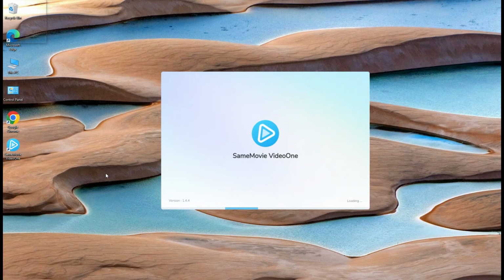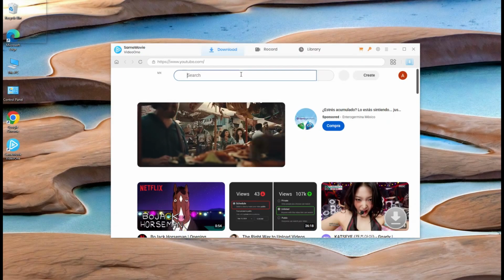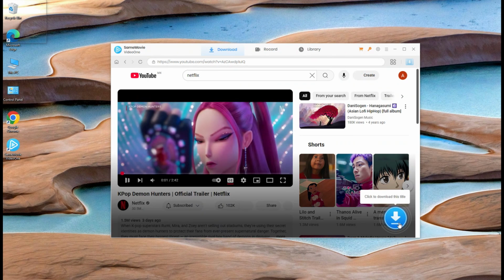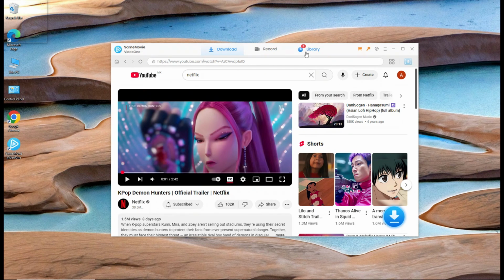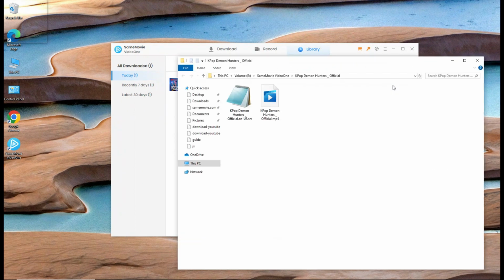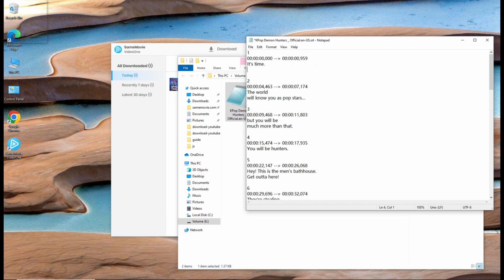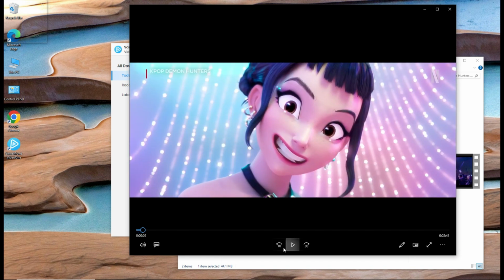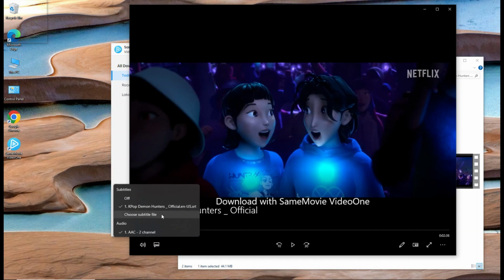How to add subtitles to videos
🎬 Want to know how to easily add external subtitles to your videos? In this step-by-step tutorial, we’ll show you how to download videos and add subtitles quickly and safely using SameMovie VideoOne! Perfect for beginners and pros alike.

✨ In this video, you’ll learn:
• How to download high-quality videos with subtitles
• How to edit subtitle files without breaking the timing
• How to load your subtitles into your favorite video player

Make your videos more accessible and enjoyable with subtitles! 💖